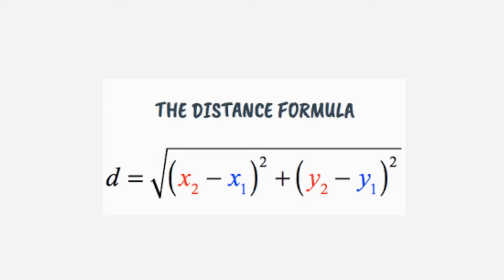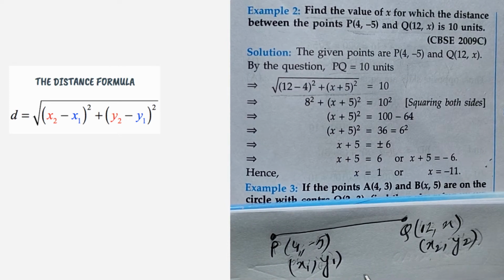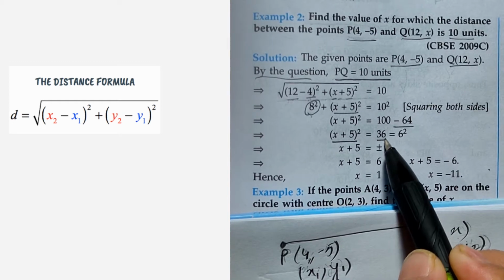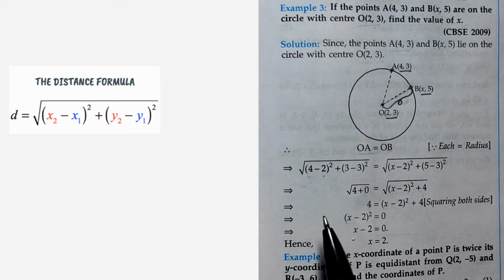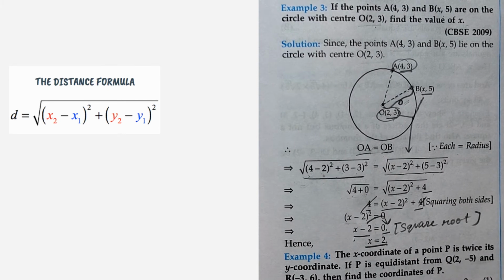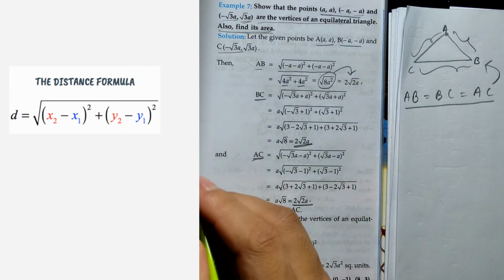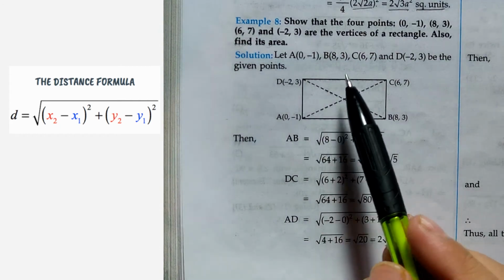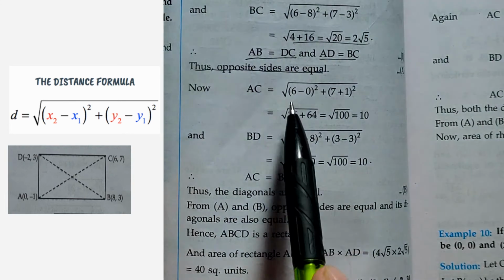Coordinate Geometry | Numericals on Distance formula | Part 2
Here we have discussed some numerical problems related to distance formula

{Credit: Anish Kr. Singh (student)}